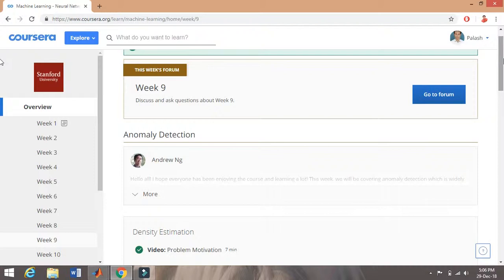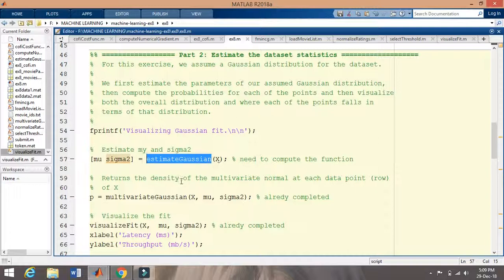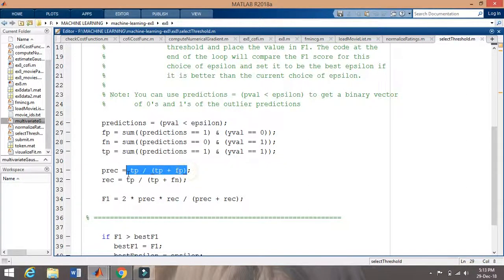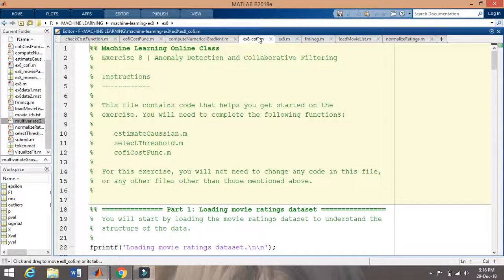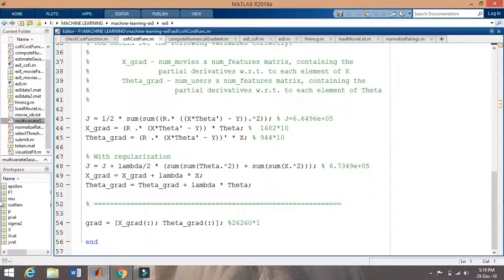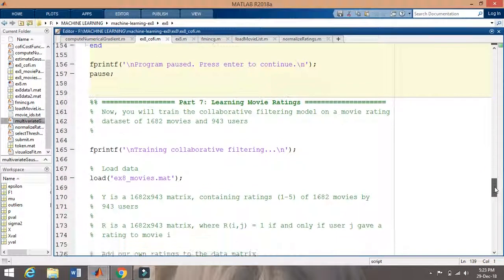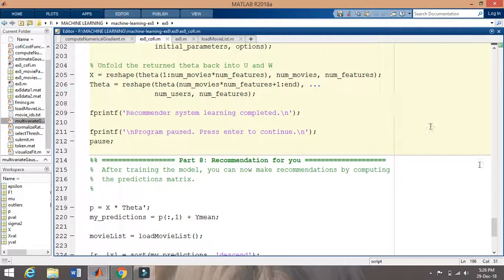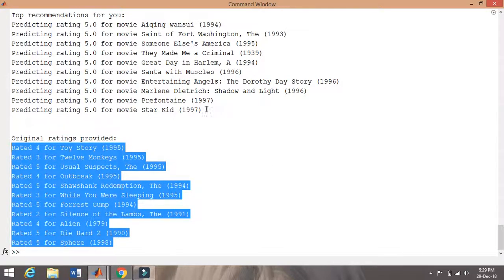8. 'Machine Learning' Coursera nine week assignment solution.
'Machine Learning' Coursera nine week assignment solution.

'Machine Learning' Coursera nine week assignment solution. It is a solution to second week of ML. I did the code in my opinion an own style you can modify your code without changing the logic.

Here, I'm declared that I am not responsible for the code to somewhere use as a copy-pasted claim.

This code is open for all. I will respond on weekends to your queries or help.